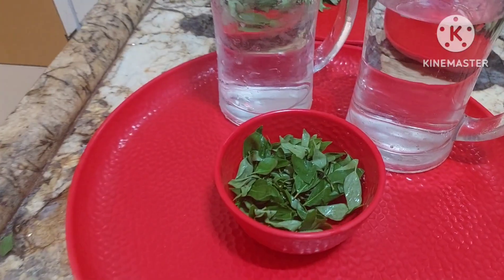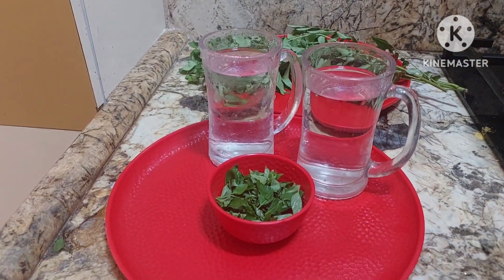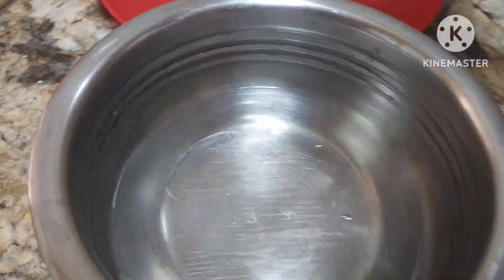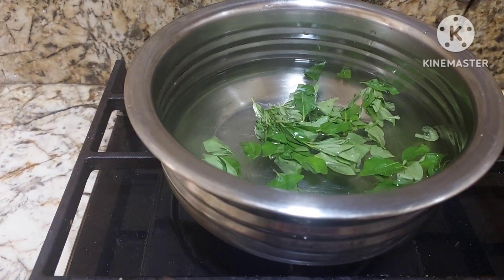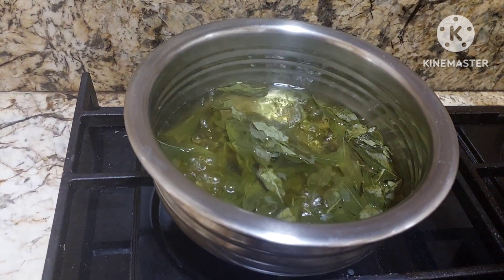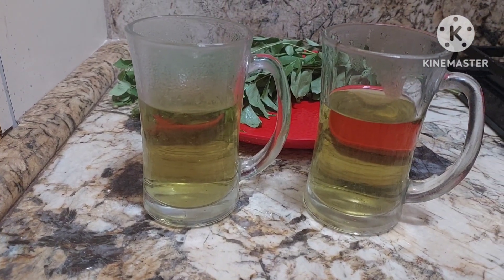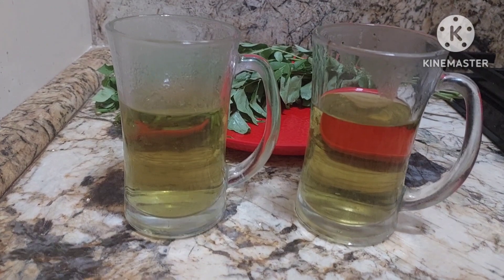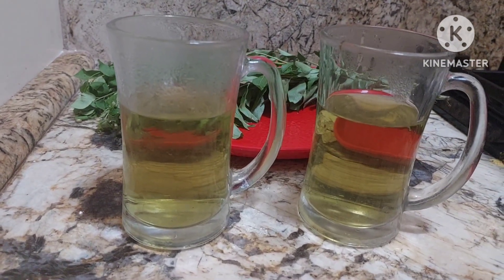Good for Diabetics and Hair Growth/Curry leaves Drink /कविता का पानी # Rajani Sharma Madan